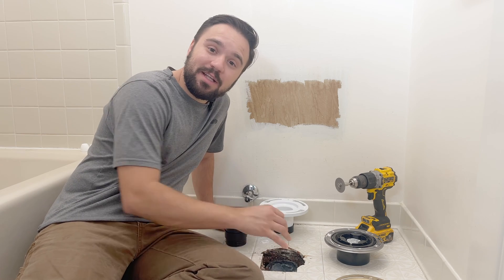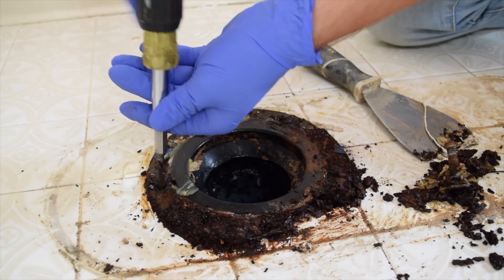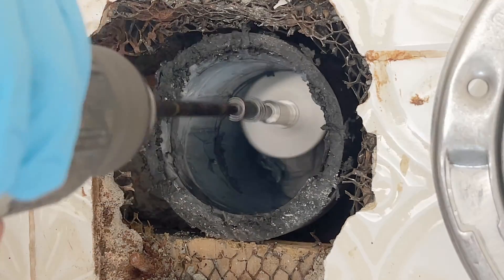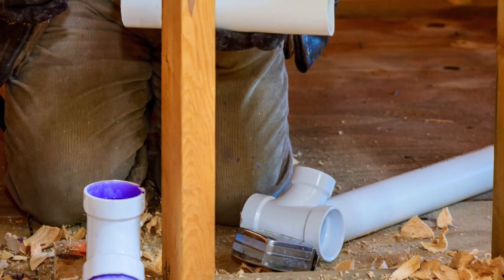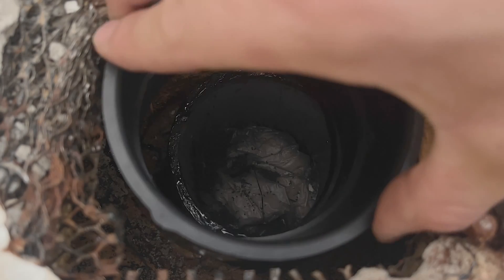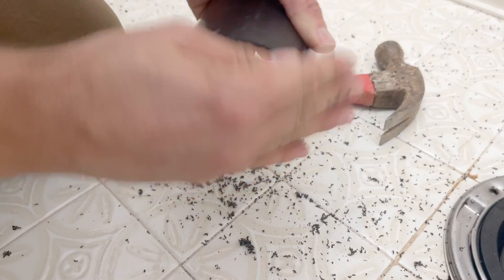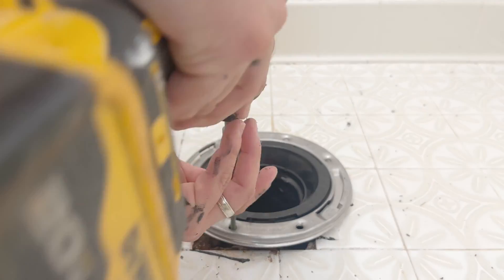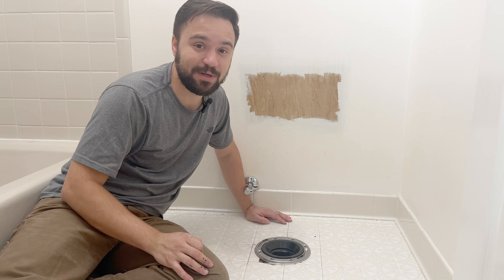How NOT to Repair a Rusted or Broken Toilet Flange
A firm and well installed flange is critical for not having a leaky and wobbly toilet. Today we are replacing the toilet flange.

Materials:
- ABS Toilet Flange
- ABS Twist-N-Fit Toilet Flange
- ABS Cement
- ABS Coupling
- ABS 3' Pipe

(PVC Installation Option)
- PVC Toilet Flange
- PVC Twist-N-Fit Toilet Flange
- PVC Coupling
- PVC Primer+Cement
- PVC 3' Pipe

Tools:
- Rotary Drill Bit
- 16-1 Screw Driver
- Rags, Trash Bag
- Drill Extension
- Deburring Tool
- Sawzaw
- Multi-Tool